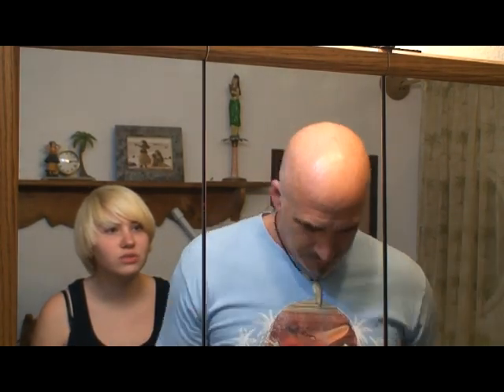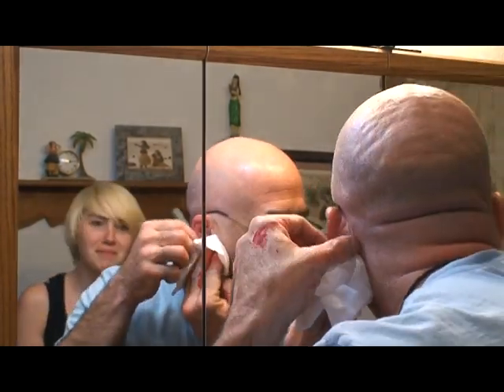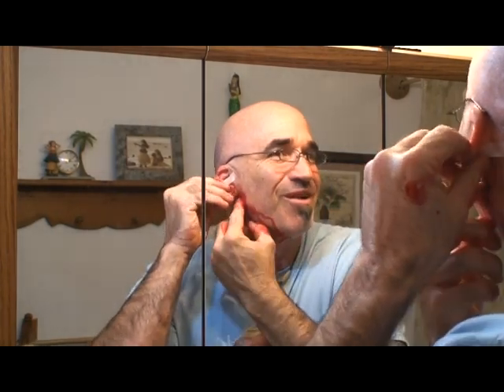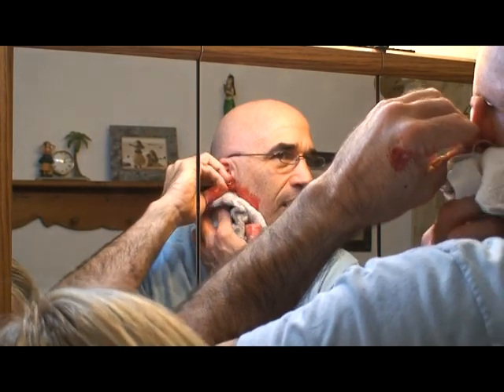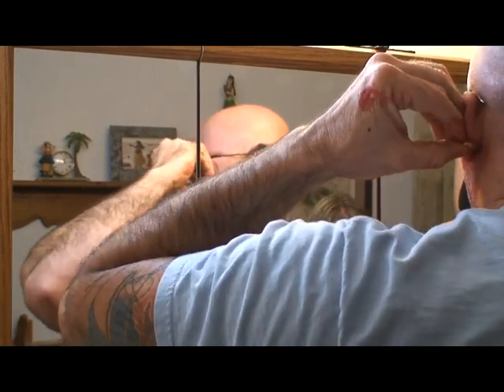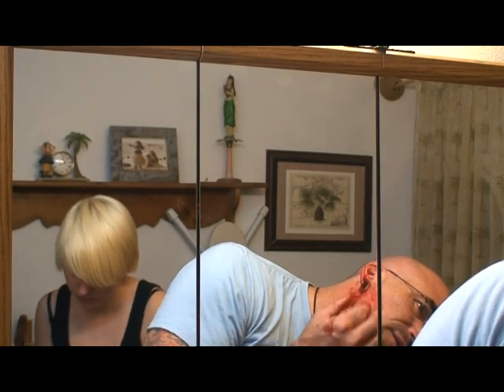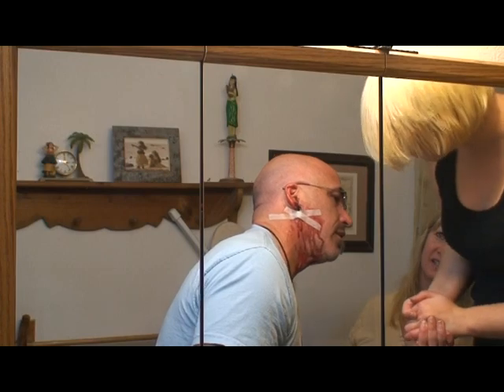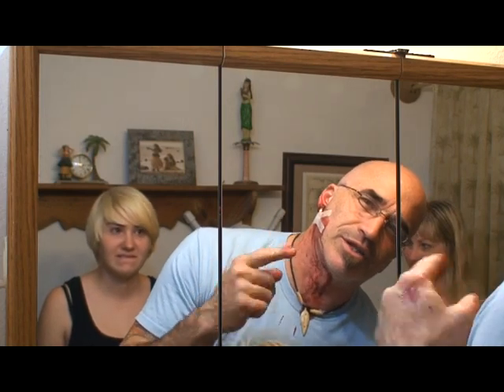My Permanent Earring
Turning my wedding ring into a permanent earring.